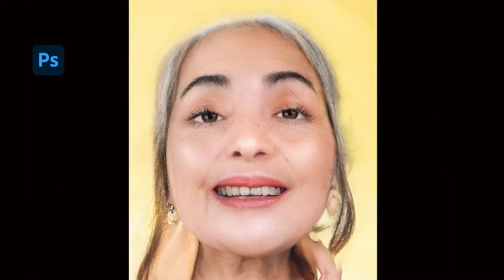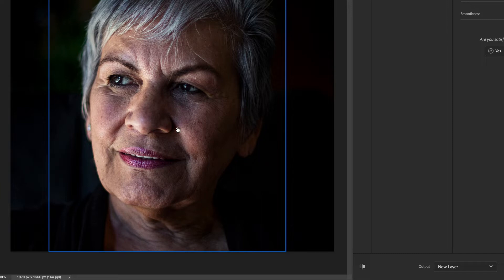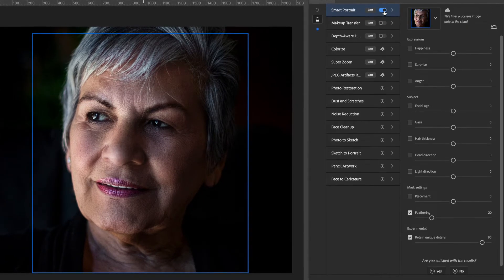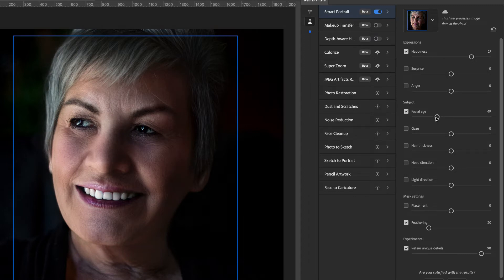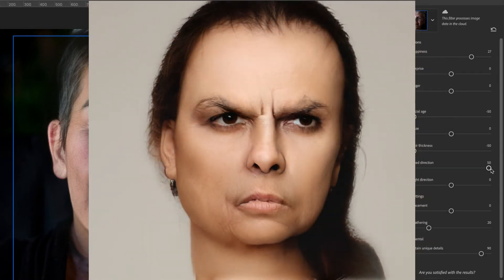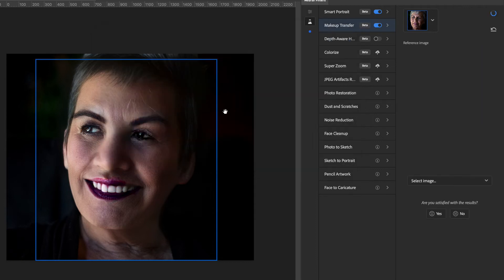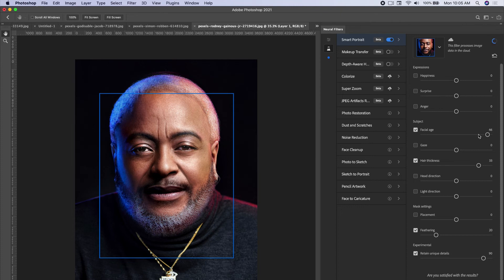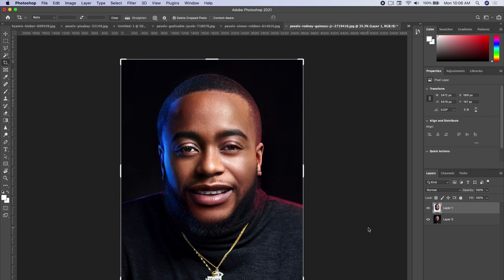Adobe Photoshop 2021 - The New Neural Filter - Amazing Artificial Intelligence in Photoshop!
This new Adobe Photoshop 2021 filter BLOWS MY MIND.

I just added a few new Photoshop 2021 lessons and new downloadable design theory resources in my Graphic Design Masterclass!